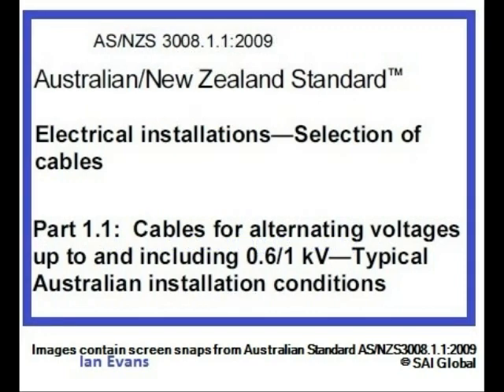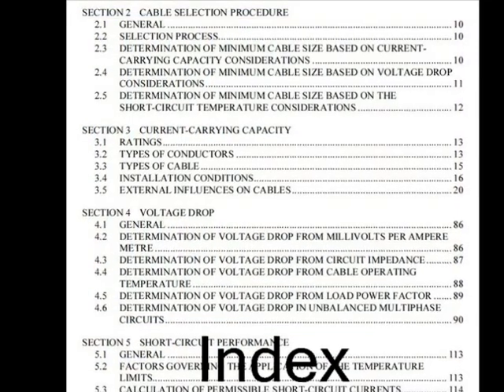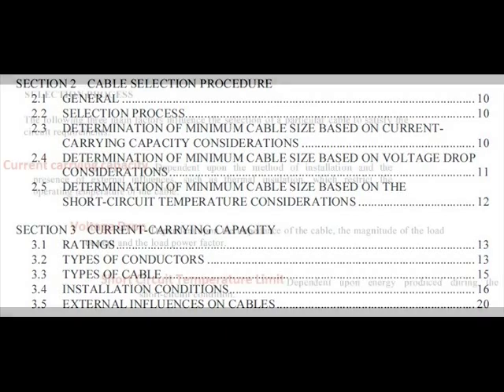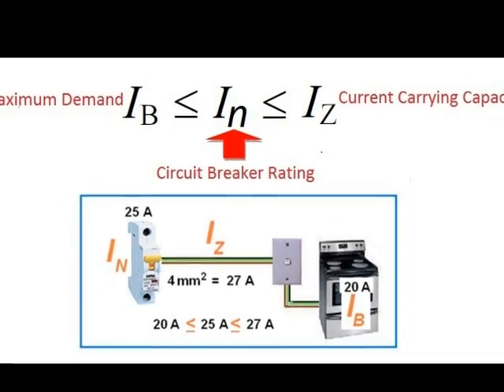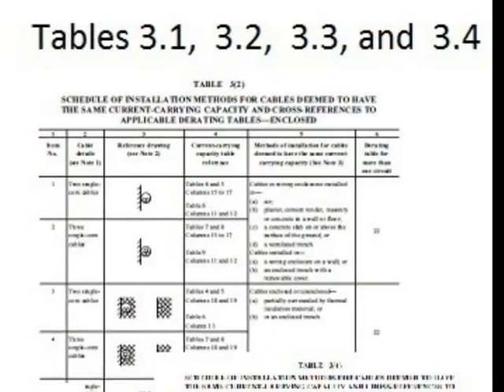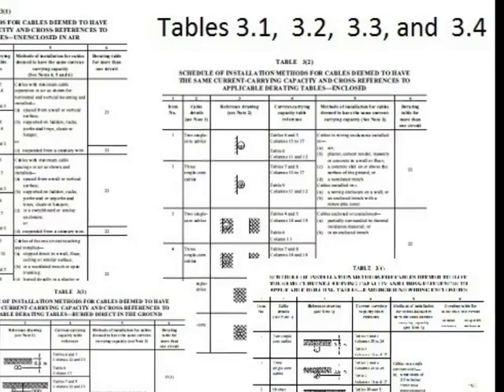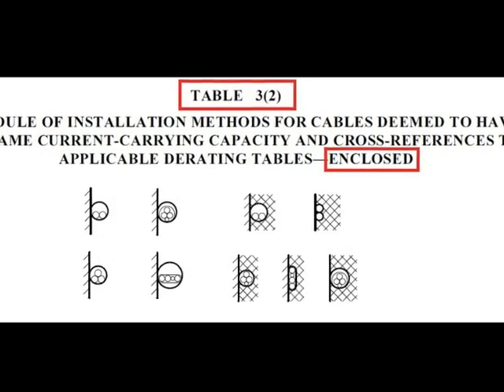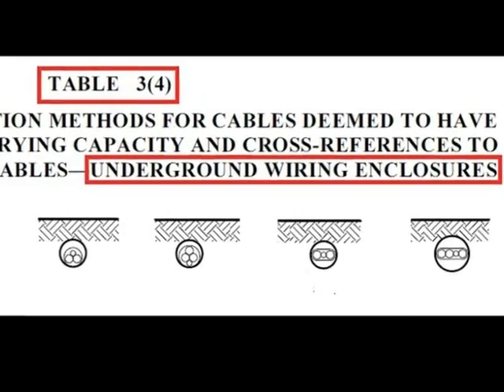Current Carrying Capacity Part 1 AS/NZS3008